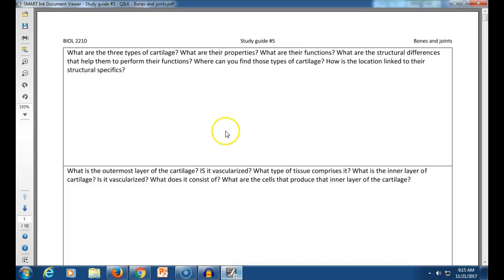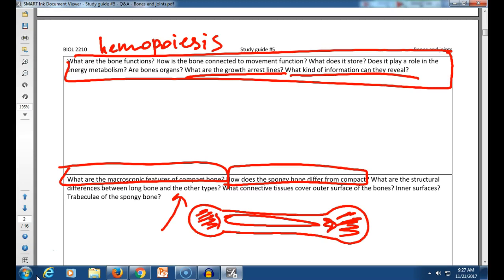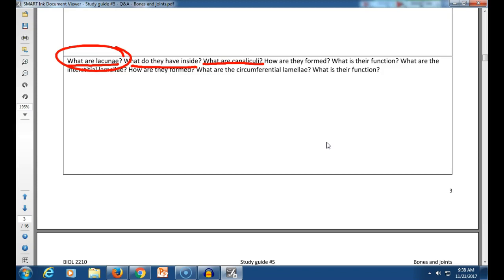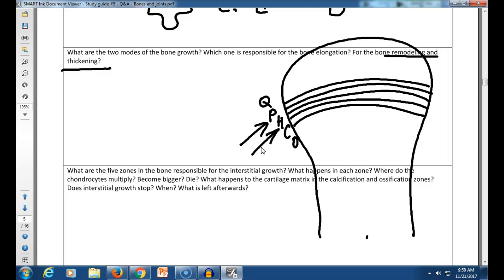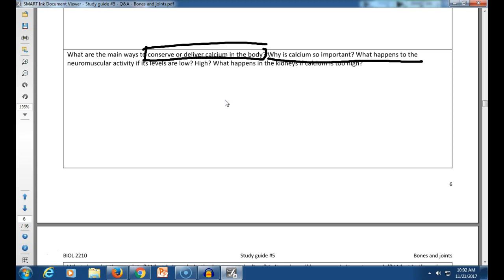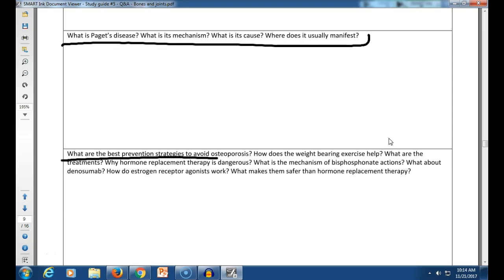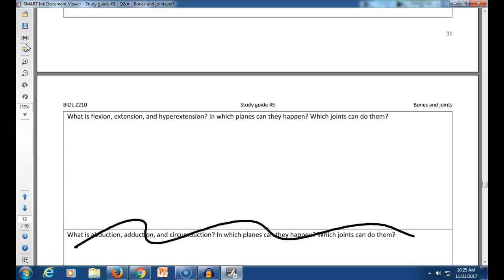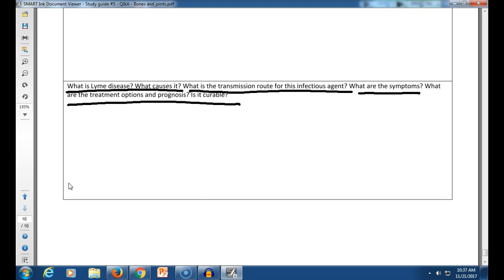Study guide #5 review